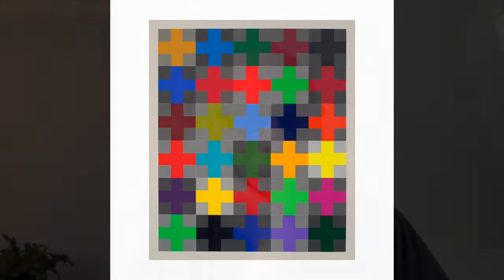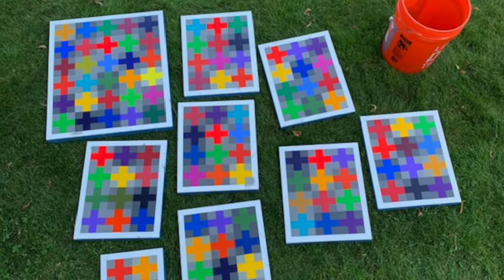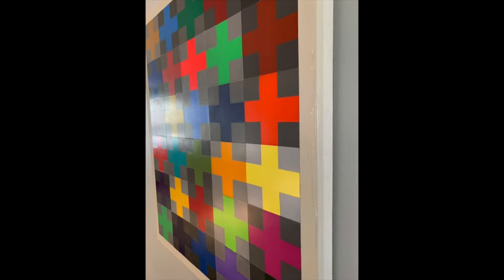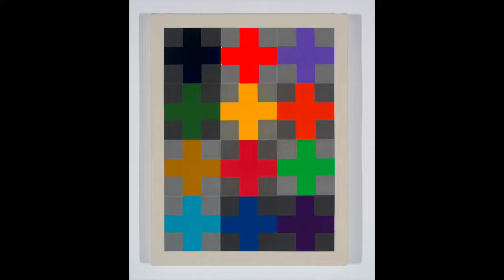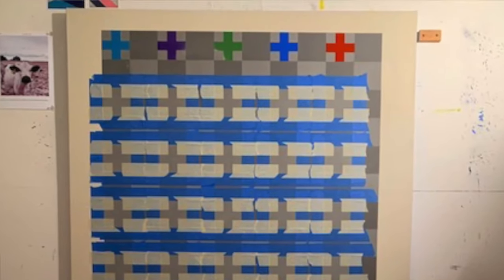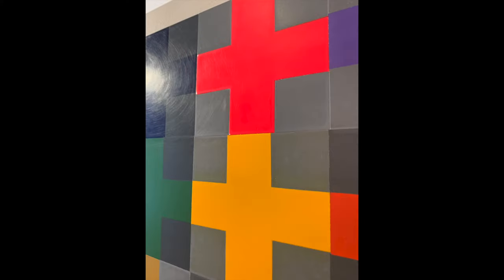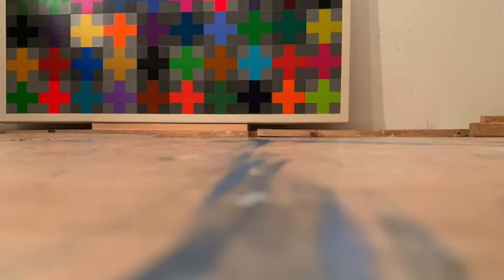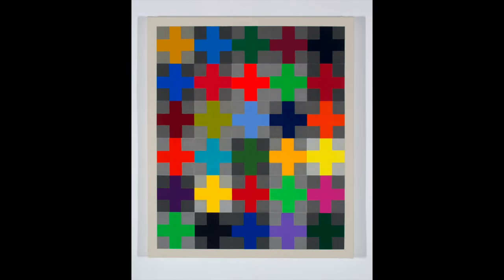Joshua Ferry - New Cross Paintings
Artist Joshua Ferry talks with Graham Wood, owner of Ocean House Gallery & Frame about his new show "New Cross Paintings."